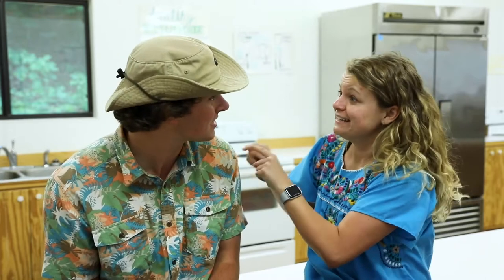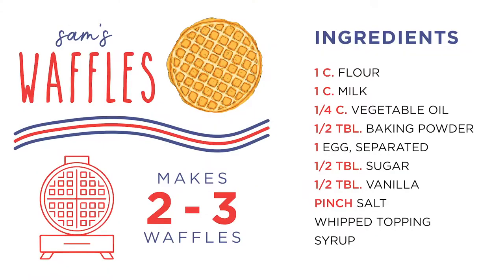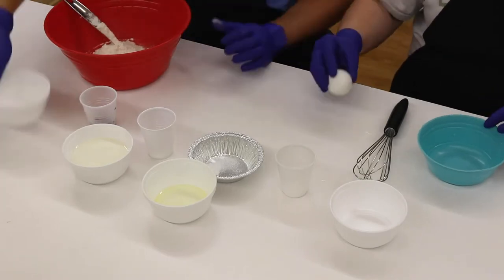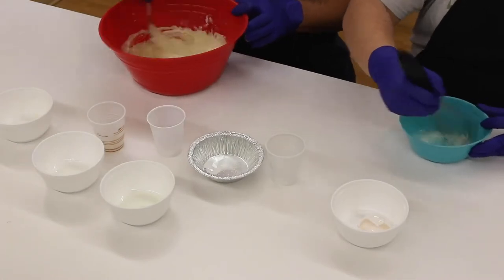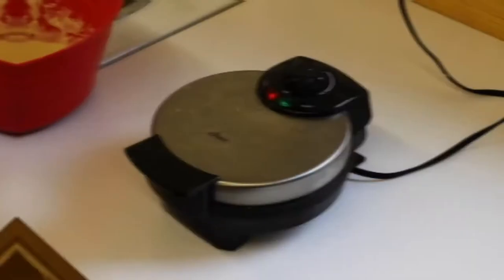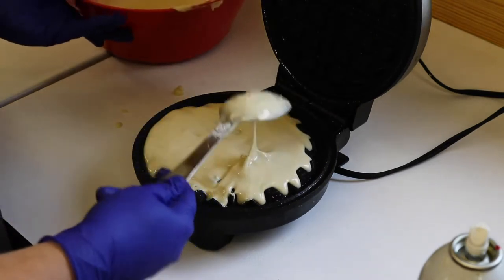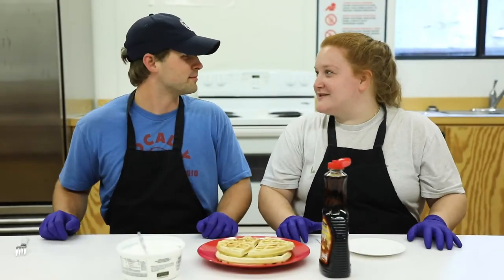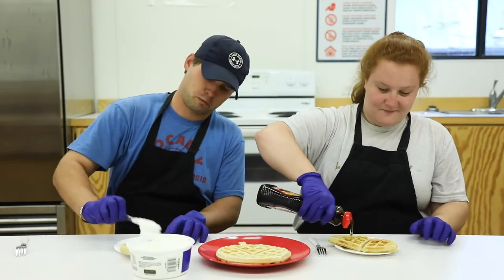Sam's Waffles Recipe - CAMP OZARK COOKING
Learn how to make Sam Torn's famous homemade waffles!

Camp Ozark is a premiere Christian Summer Camp for Boys and Girls, ages 7-17.